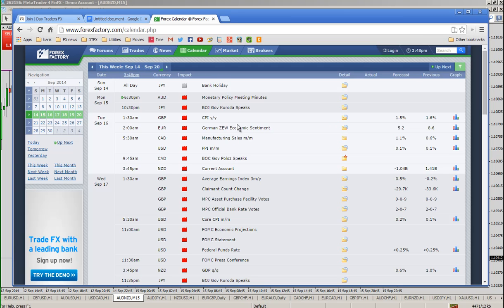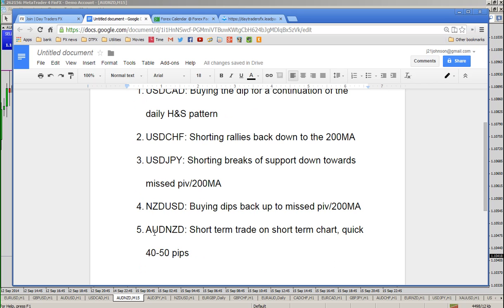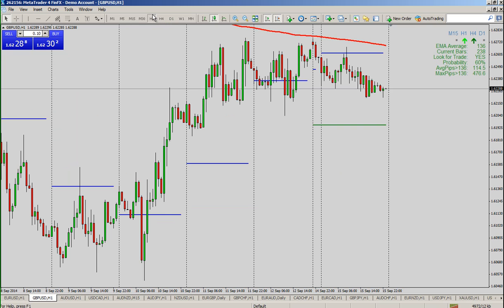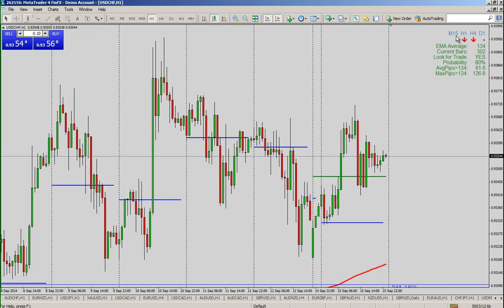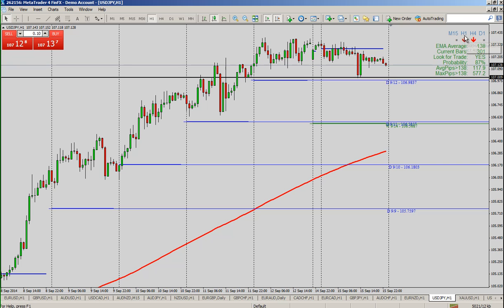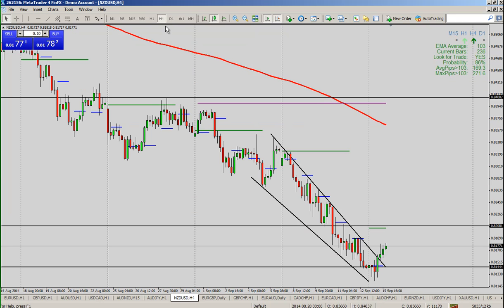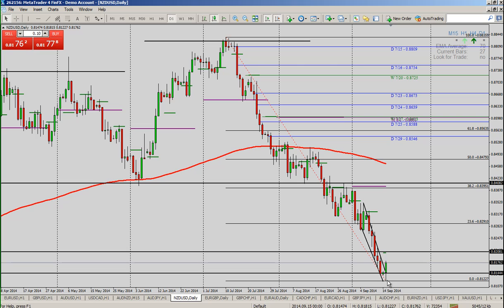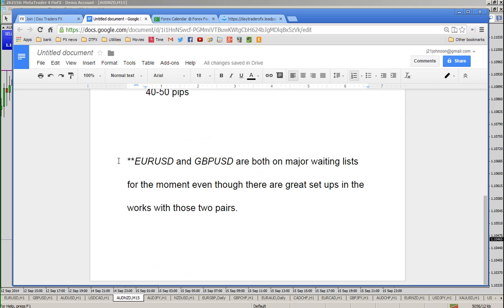Monday Forex Webinar Sept 15th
We have great set ups in the works for this week of Sept 15-19, have a look at the set ups I'm following at the moment.